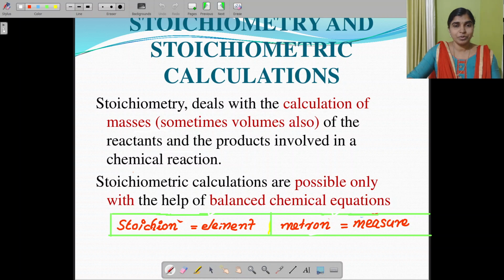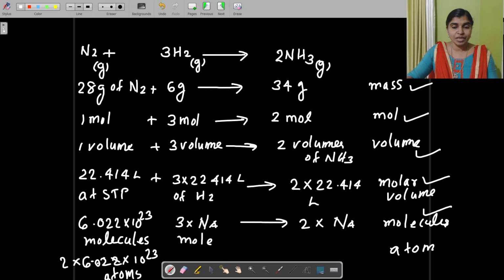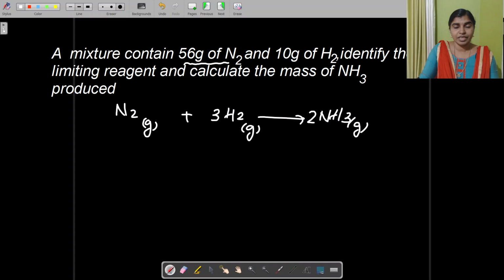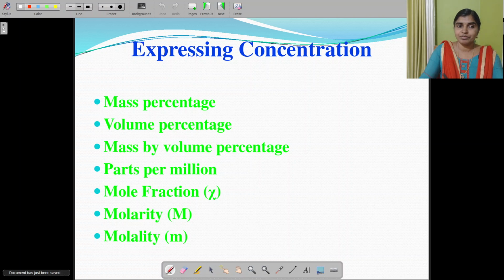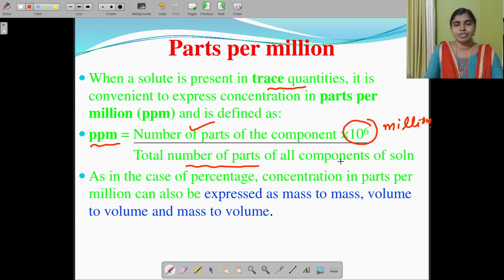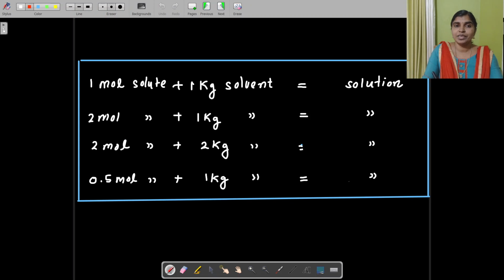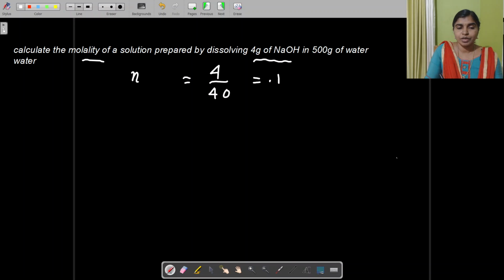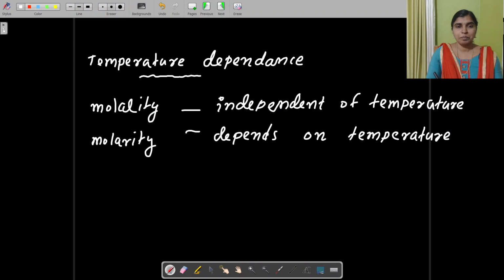SOME BASIC CONCEPTS OF CHEMISTRY | PART5